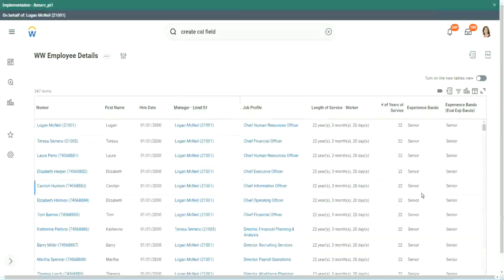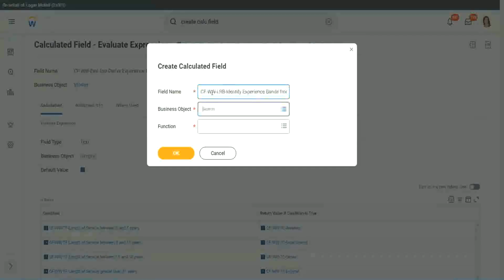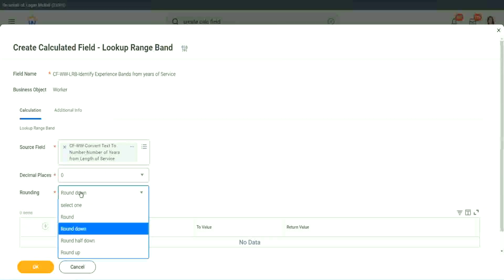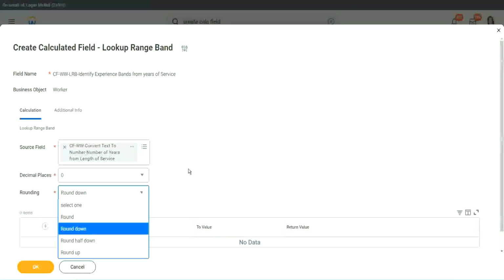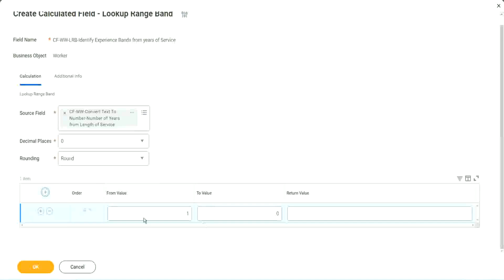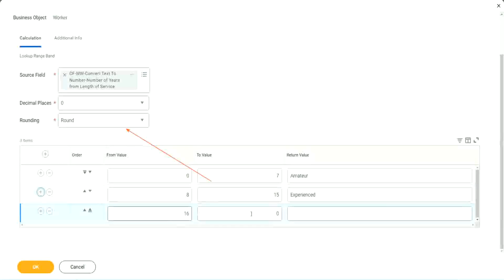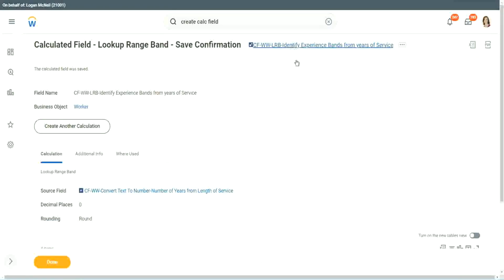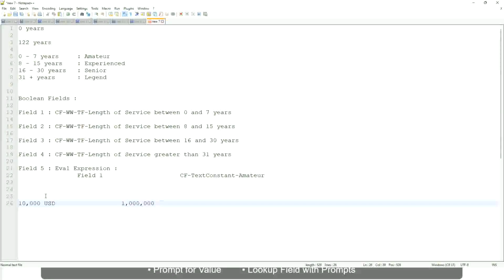Employee Details Amateur Field in WorkDay Part 1